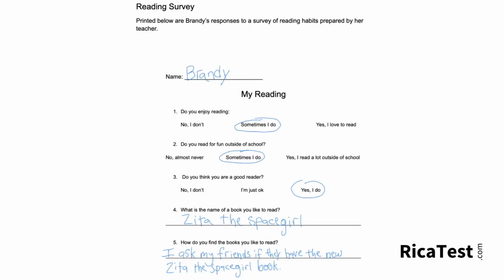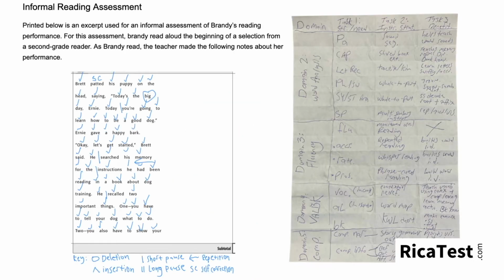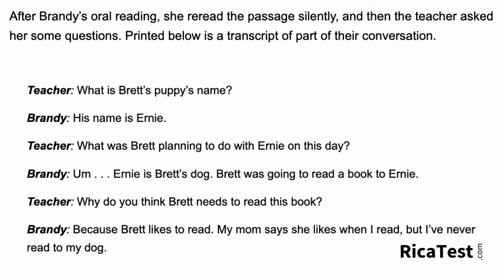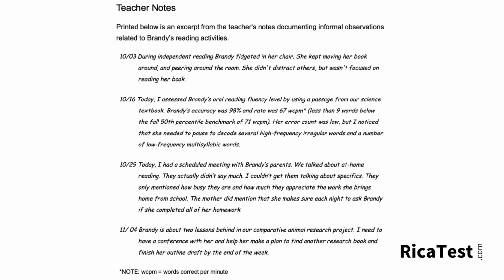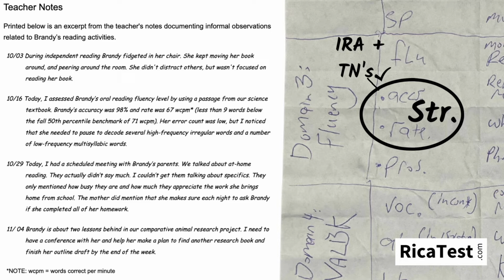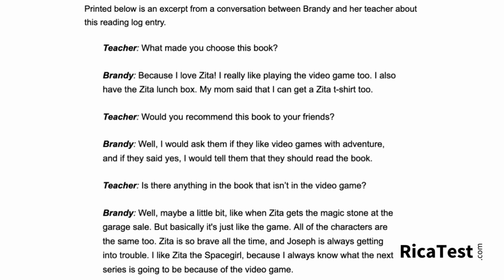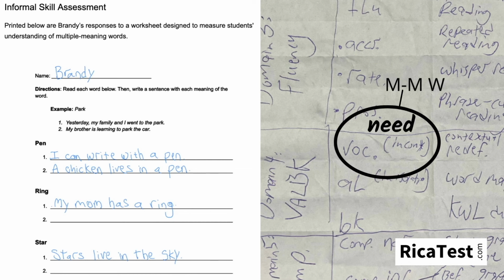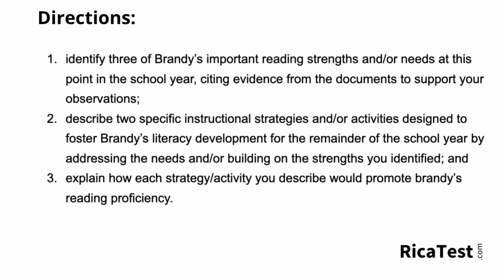Rica Test Prep Subtest 3 Case Study Writing Workshop